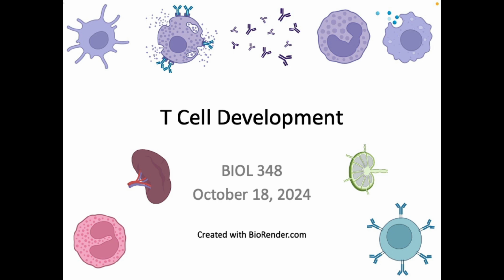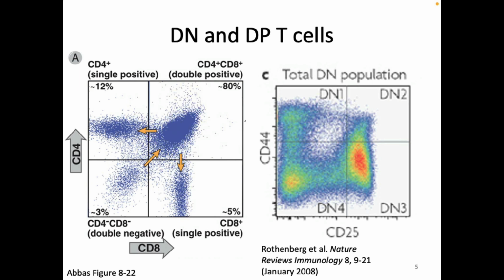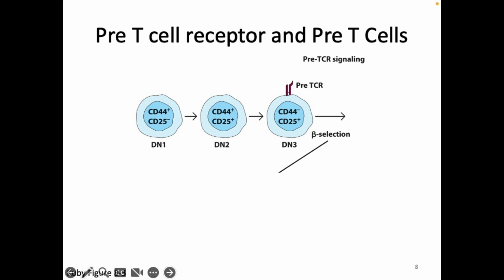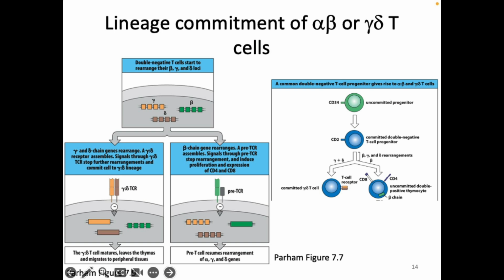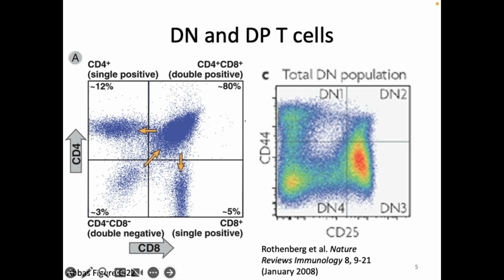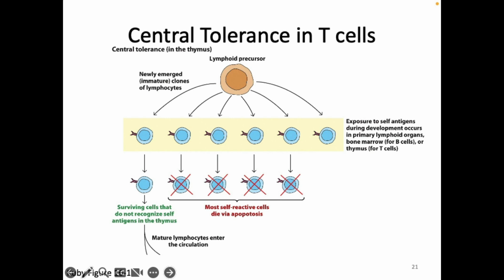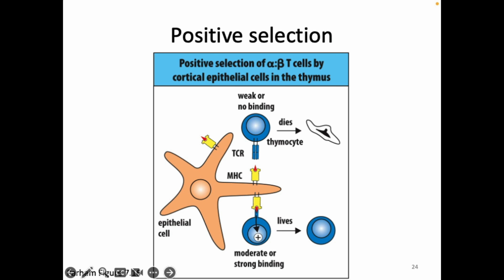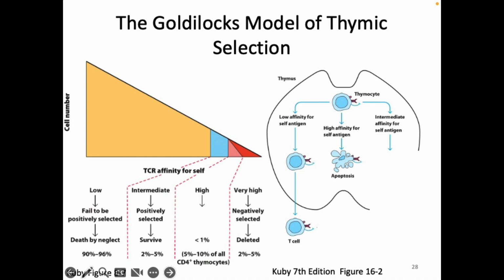Immunology Fall 2024: Lecture 21 T cell Development